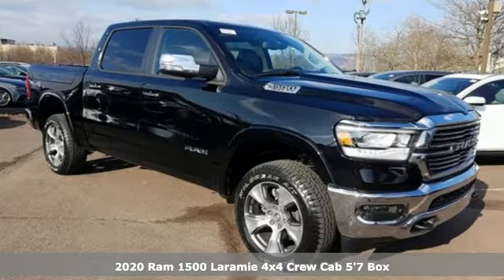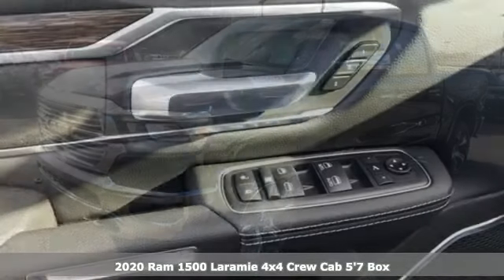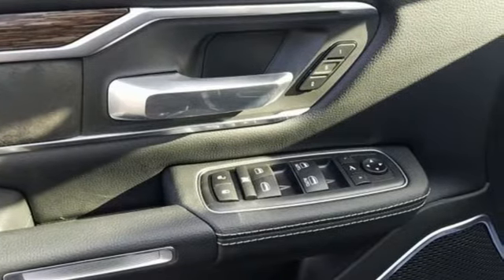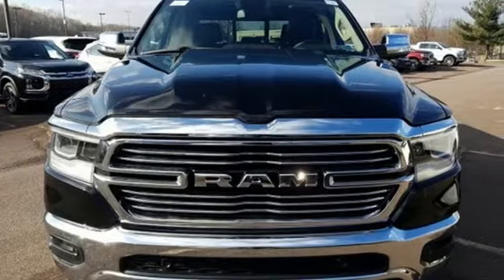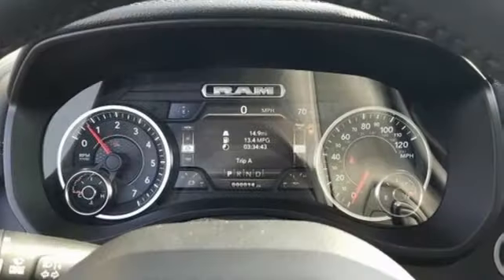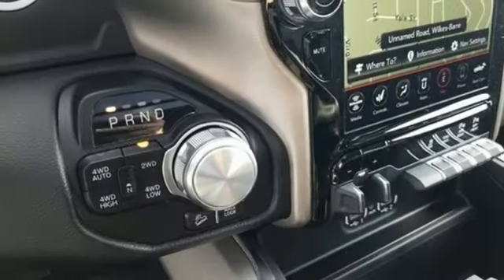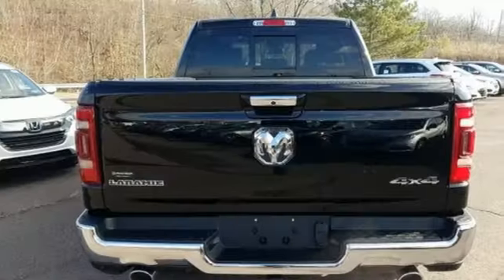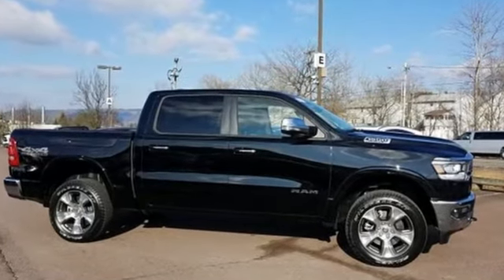2020 Ram 1500 Wilkes-Barre PA Scranton, PA R1513 - SOLD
Year: 2020
Make: Ram
Model: 1500
Trim: Laramie
Engine: HEMI 5.7L V8 Multi Displacement VVT
Transmission: 8-Speed Automatic
Color: Black
Interior: Black
Stock #: R1513
VIN: 1C6SRFJT9LN223534
Bed Utility Group (Pick-Up Box Lighting), Laramie Level 1 Equipment Group (Auto High Beam Headlamp Control and ParkSense Front/Rear Park Assist w/Stop), Off Road Group (E-Locker Rear Axle and Front Extra HD Shock Absorbers), Quick Order Package 25H Laramie, #1 Seat Foam Cushion, 10 Speakers, 3 Rear Seat Head Restraints, 3.21 Rear Axle Ratio, 3.92 Rear Axle Ratio, 4 Way Front Headrests, 48V Belt Starter Generator, 4G LTE Wi-Fi Hot Spot, 4-Wheel Disc Brakes, 5-Year SiriusXM Traffic Service, 5-Year SiriusXM Travel Link Service, 8.4" Touchscreen Display, ABS brakes, Adjustable pedals, Air Conditioning, AM/FM radio: SiriusXM, Apple CarPlay, Audio memory, Auto-dimming door mirrors, Auto-dimming Rear-View mirror, Automatic temperature control, Brake assist, Bumpers: chrome, Compass, Delay-off headlights, Driver door bin, Driver Seat Memory, Driver vanity mirror, Dual front impact airbags, Dual front side impact airbags, Dual-Pane Panoramic Sunroof, Electronic Stability Control, Front anti-roll bar, Front Center Armrest w/Storage, Front dual zone A/C, Front fog lights, Front reading lights, Front Seat Back Map Pockets, Front wheel independent suspension, Fully automatic headlights, Garage door transmitter, Google Android Auto, GPS Antenna Input, Heated door mirrors, Heated Front Seats, Heated front seats, Heated Steering Wheel, Heated steering wheel, Illuminated entry, Integrated Center Stack Radio, Leather steering wheel, Leather Trim 40/20/40 Bench Seat, LED Dome/Reading Lamp, Low tire pressure warning, Memory seat, Occupant sensing airbag, Outside temperature display, Overhead airbag, Overhead console, Panic alarm, ParkSense Front/Rear Park Assist w/Stop (DISC), ParkView Rear Back-Up Camera, Passenger door bin, Passenger vanity mirror, Pedal memory, Power 4-Way Driver Lumbar Adjust, Power 4-Way Passenger Lumbar Adjust, Power 8-Way Driver & Passenger Seats, Power door mirrors, Power driver seat, Power passenger seat, Power steering, Power windows, Radio data system, Radio: Uconnect 12 w/Navigation, Radio: Uconnect 4 w/8.4" Display, RamBox Cargo Management System, Rear anti-roll bar, Rear seat center armrest, Rear step bumper, Rear Wheelhouse Liners, Rear window defroster, Remote keyless entry, Security system, SiriusXM Satellite Radio, Speed control, Split folding rear seat, Steering wheel mounted audio controls, Tachometer, Telescoping steering wheel, Tilt steering wheel, Traction control, Trailer Brake Control, Trip computer, Turn signal indicator mirrors, Variably intermittent wipers, Ventilated Front Seats, Ventilated front seats, Voltmeter, Wheels: 18" x 8" Aluminum Base Painted, and Wheels: 20" x 9" Premium Paint/Polished. *Your additional costs are sales tax, tag and title fees for the state in which the vehicle will be registered, any dealer-installed options (if applicable) and a dealer processing fee ($299 Maryland; not required by law); ($389 Pennsylvania). Prices are subject to change, and prior sales are excluded from these offers. While every reasonable effort is made to ensure the accuracy of this information, we are not responsible for any errors or omissions contained on these pages. Please verify any information in question with the dealer. Every Internet Price includes current applicable manufacturer incentives, but certain conditions apply to some of these offers. The offers and conditions on this vehicle are: $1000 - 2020 National Retail Consumer Cash 20CL1. Exp. 02/03/2020 $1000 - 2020 Truck Owner Conquest Bonus Cash 38CL7. Exp. 02/03/2020 $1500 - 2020 Retail Bonus Cash 20CLA1. Exp. 02/03/2020

Address:
150 MotorWorld Dr #8